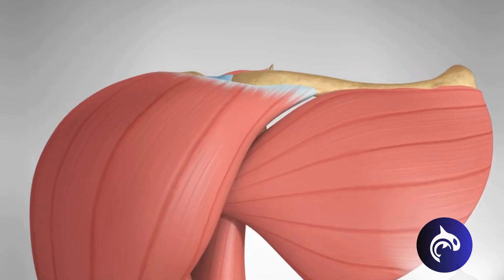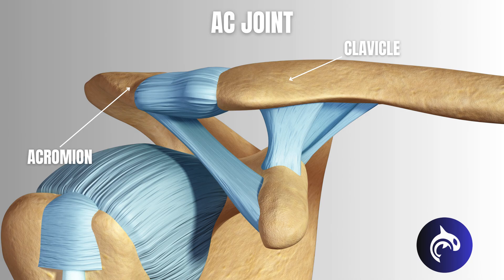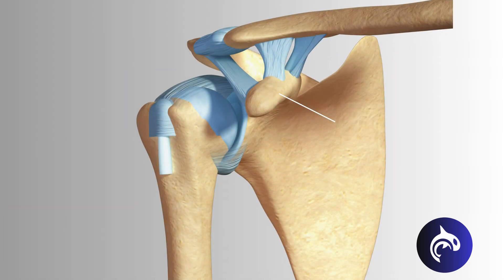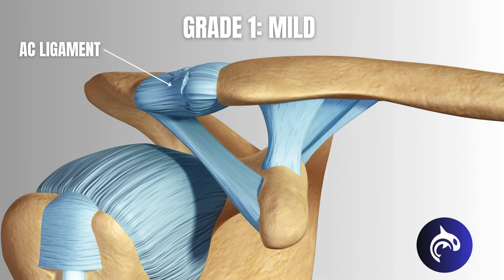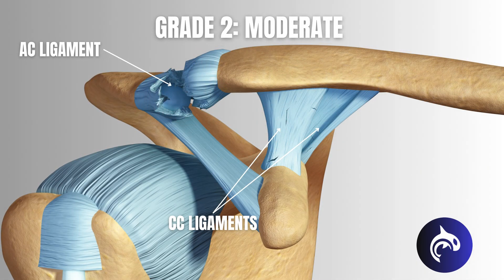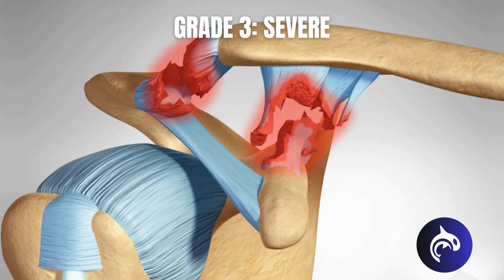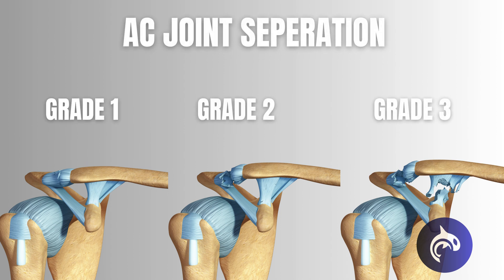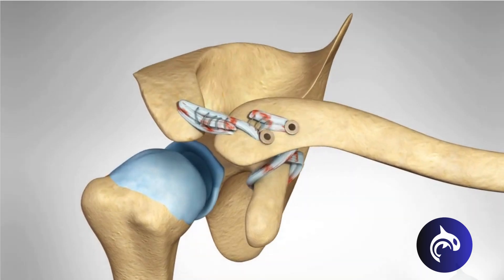AC Joint Separation - 4K 3D Animation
This 3D animated video explains the acromioclavicular (AC) joint anatomy and demonstrates what happens during an AC joint separation, a common shoulder injury often caused by a fall or direct impact to the shoulder.

The animation breaks down the normal structure of the AC joint, including the clavicle, acromion, and stabilizing ligaments, and then shows how ligament damage leads to varying degrees of AC joint separation. This injury is frequently seen in sports, cycling accidents, and contact injuries.

🛍️ *Amazon*
🛒 Curated health gear, supplements, & tools we trust.

🎮 *Opka Games*
💸 Signup and get $25 free in-game credits on day one!

*FOLLOW US*

📺 *Health Decide*
🧠 3D medical videos and health education.

*NEWSLETTER*